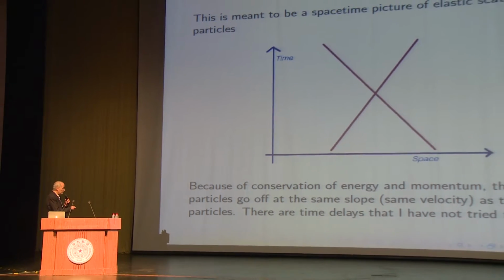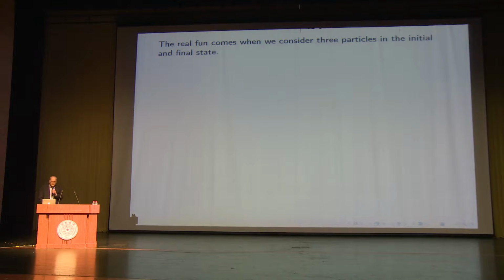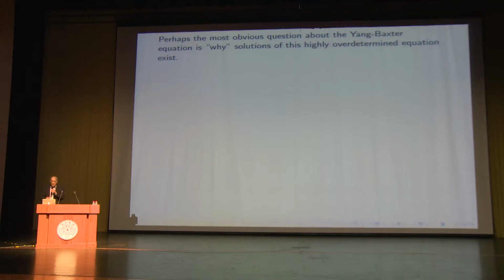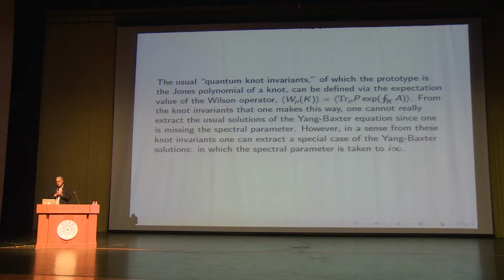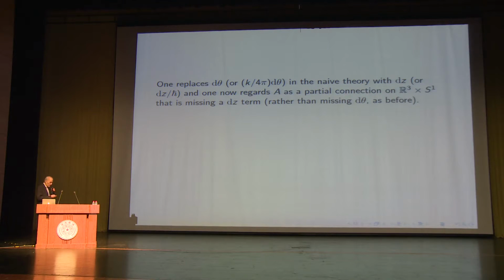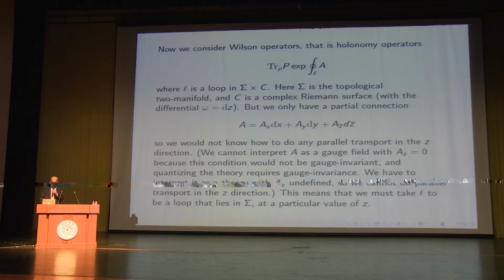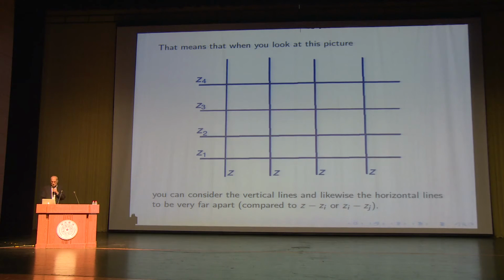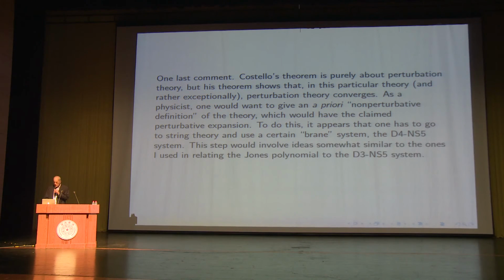Strings 2016 0801 Edward Witten